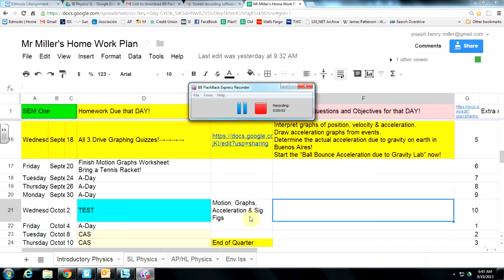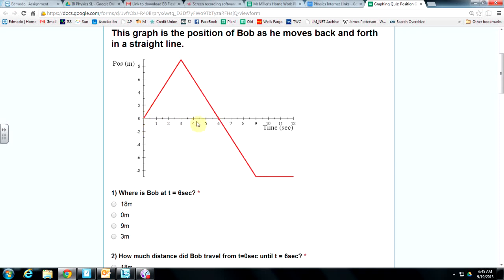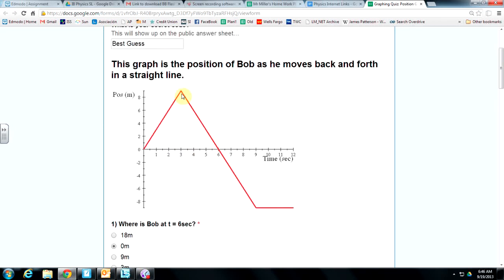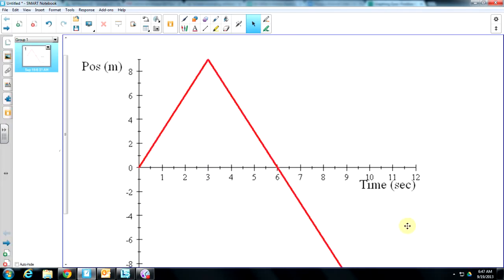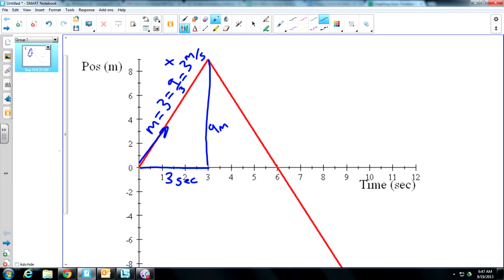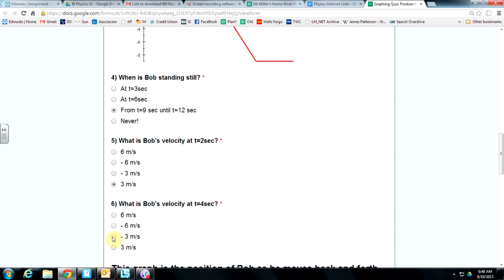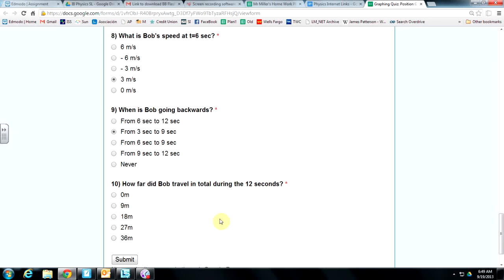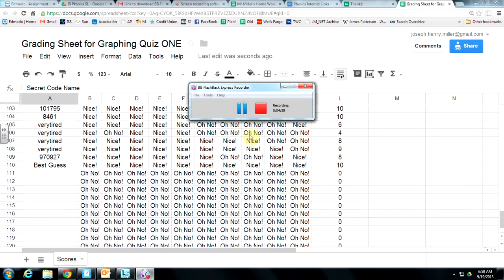Position Quiz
Answers to the Position Quiz Explained